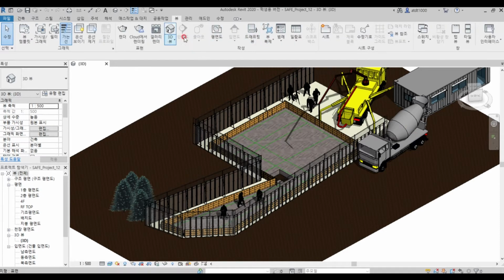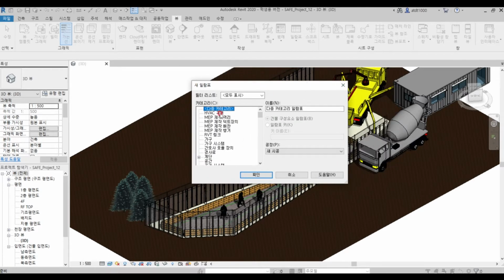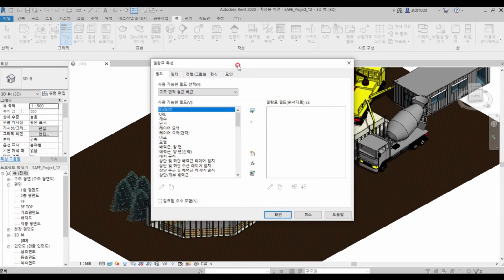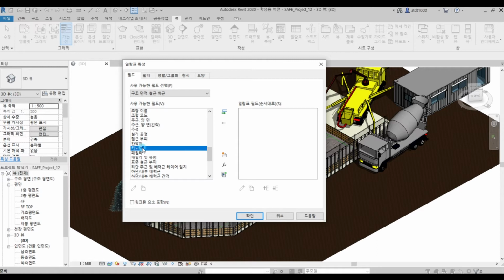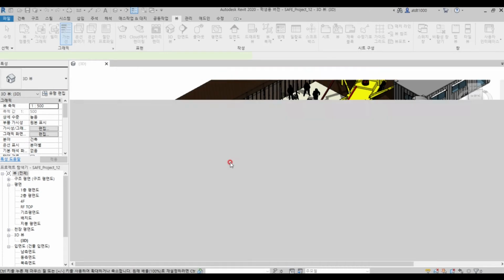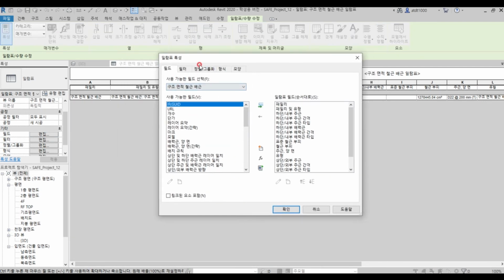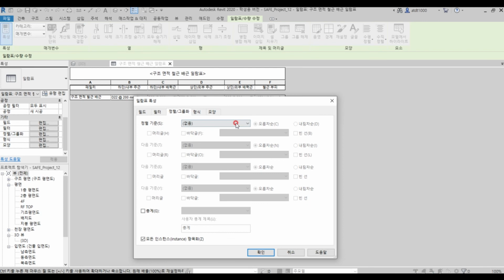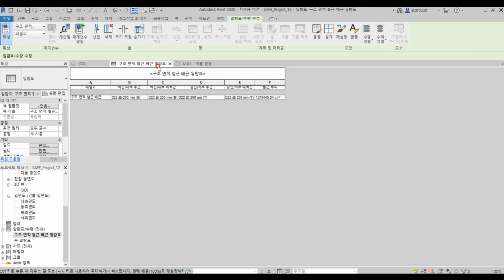[RP] 14. Making Rebar Schedules in Revit (Area Rebar)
If you have any question, Please comment.

👨‍🏫 Lecturer
Lee, Yun-ku
Jo, Inho